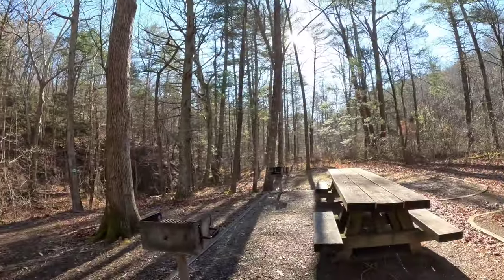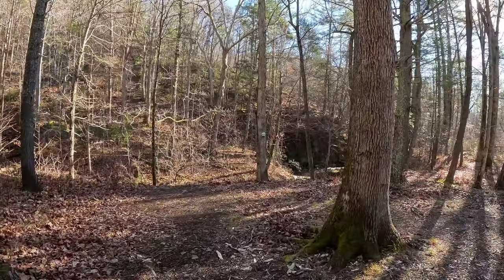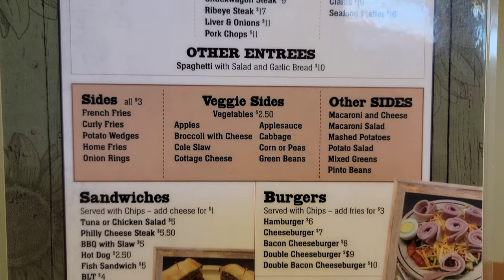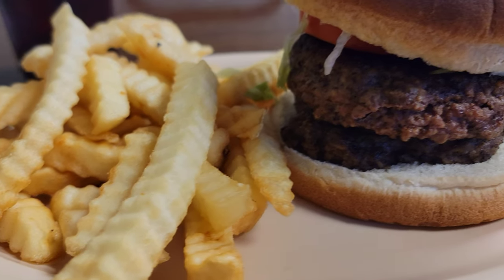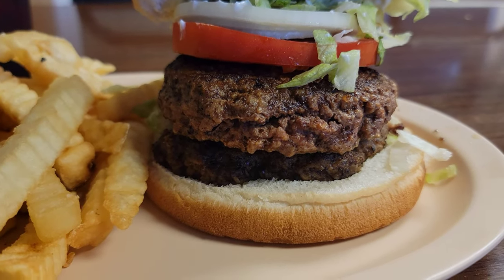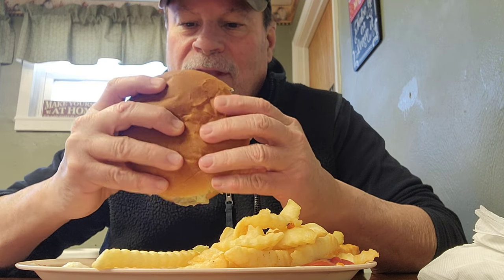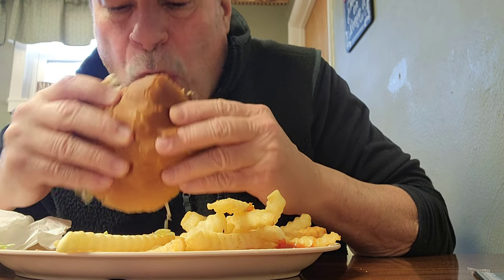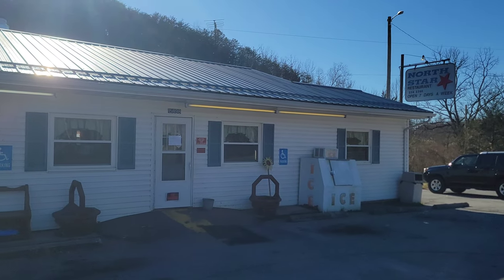Hiking Roaring Run Falls & Burgers at North Star Restaurant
I went Hiking at Roaring Run Falls. I checked out the Roaring Run Iron Furnace and then ate at North Star Restaurant in Buchanan, Virginia

Cash.App/$TheFrontiersman

Kia-Belle
Michael Ford
Scott Lungwitz
Dylan Pritchard
Derek Stephan

Thanks to my YouTube Trailblazers:
Bill Coleman
Dale and Paula McKenzie
Derek Stephan
Gamblin Granny
Lotts Creek Dave
Kenokid
Kia-Belle
Matthew Cox
Neil Macedo
PJ’s Cocktails and Entertainment
Random Gene
Ronnie C
Scott Lungwitz
Seeking Vegas Sunrise
Sneaky Vegas Sunrise

WHISKEY SCORING:
98 – 100 – Best Whiskey Ever
90 – 97 – Superb
80 – 89 – Really Good
70 – 79 – Good/Crushable
60 – 69 – A Daily drinker and a good mixer
50 – 59 – Just don’t sip…Shoot it, or mix it with stuff
40 – 49 –  I would recommend to pass on this next time
30 – 39 – Simply not good
0 – 29 – This is perhaps one of the worst things ever tasted

Whiskey Scores
Russell’s Reserve Single Barrel Total Wine Store Pick 110 proof – 98
Kentucky Spirit 101 proof – 97
Makers Mark Full Flavor (Virginia ABC Store Private Selection) 110.6 proof – 96
Blue Run High Rye Bourbon 111 proof: 96
Barrel Bourbon Cask Strength aged 10 years 108.86 proof: 95
Bulleit Single Barrel 104 proof (CJs Liquor Store-King Cut store pick) – 95
Calumet 16  106 proof – 95
Russel’s Reserve Single Barrel Wild Turkey Distillery Pick 115 proof – 95
Pikesville Rye 110 Proof – 95
Elijah Craig Barrel Proof C923 133 proof – 94
Elijah Craig Barrel Proof A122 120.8 proof – 93
Elijah Craig Barrel Proof – Private Selection – Distiller Handpicked 120.4 proof – 93
Maker’s Mark 2023 Limited Release BEP 110.7 proof - 93
Woodford Reserve Double Oaked Store Pick (Three Places at Once) 90.4 proof – 92
Hirsch, The Single Barrel Double Oak 126.4 proof – 92
Henry McKenna Bottled in Bond 100 proof - 92
Buffalo Trace 90 proof – 91
Lucky Seven Proprietor 118.6 proof – 90
Old Elk (MC’s Liquor Store Pick) 108.8 Proof (MCs Liquor Store Pick) – 90
Stranahan’s Cask Strength Single Barrel 115.74 proof – 90
Eagle Rare 90 proof – 89
Colonel E. H. Taylor Bottled in Bond 100 proof – 89
Frey Ranch Single Barrel Cask Strength 124.86 proof: 89
New Riff Single Barrel 113.2 proof – 89
Colonel E.H. Taylor 90 proof – 88      Daniel scored E.H. Taylor as a 95
Bardstown Discovery Series 114.5 proof – 88       Daniel scored Bardstown DS as an 85
John J Bowman Single Barrel 100 proof – 88
Old Forester 1920 – 115 proof – 87
Alberta Premium Cask Strength Rye Whisky 127.4 proof – 86
Blanton's 93 proof 2022 – 85
Heaven's Door Single Barrel (MC’s Liquor Store Pick) 121 proof – 85
Jack Daniel’s Single Barrel Select 94 proof – 85
Old Forester 1910 – 93 proof – 84
Blanton’s 93 proof 2023 – 84
Breckenridge 105 Proof – 83
Old Forester Statesman 95 proof – 83
Blue Run Emerald Rye Cask Strength 116.7 proof – 83
Hill Rock Single Malt Whiskey 96.4 proof – 82
Four Roses Single Barrel 100 Proof – 81
Old Forester 100 Proof – 81
Bulleit Single Barrel 104 proof – 80
Tin Cup Rye Whiskey 90 proof – 78
Old Forester Single Barrel 100 proof – 76
Brass and Anchor – Warrior’s Whiskey 95.6 proof – 75
Old Forester 1870 – 90 proof – 75
Old Forester 1897 – 100 proof – 75
Jack Daniel’s Single Barrel, Barrel Proof 133.40 proof – 74
Bail Hayden Dark Rye 80 proof – 74
Old Forester 86 proof – 73
TX Texas Straight Bourbon Whiskey, Single Barrel 100 proof – 73
Breckinridge Reserve Barrel - Total Wine Store Pick - 86 proof – 72
Gentleman Jack (A Gift from Dale McKenzie) 80 proof – 72
Redwood Empire Pipe Dreams 90 proof – 70
Basil Hayden Aged 10 year 80 proof – 70
Chicken Cock 90 proof – 68
Rim Fire 84 proof – 62
Michter’s Small Batch 91.4 proof – 60
Tidewater Straight Bourbon Whiskey – 50
Jeppson's Bourbon 100 proof (A gift from Anthony of Seeking Vegas Sunrise) – 20
Canadian Mist – 5
00:00 Introduction
00:55 Roaring Run Furnace
06:23 Roaring Run Falls
10:04 Gratitude
12:31 North Star Restaurant
15:47 Outro